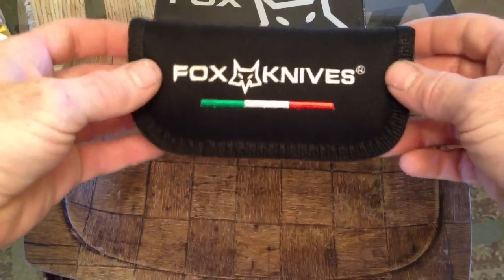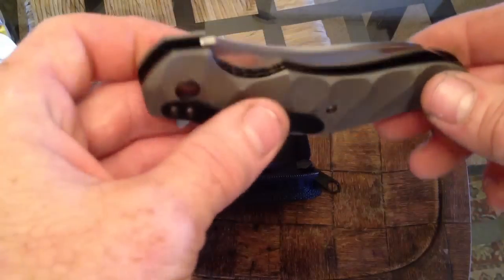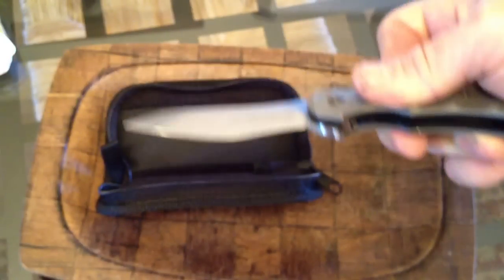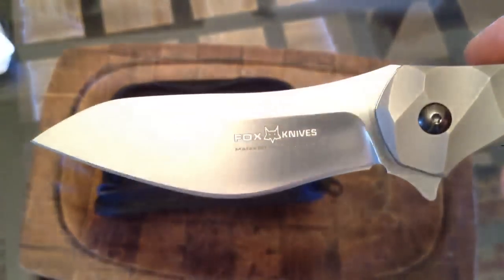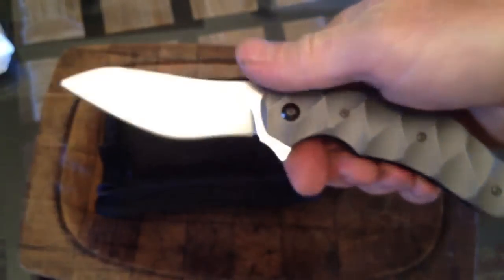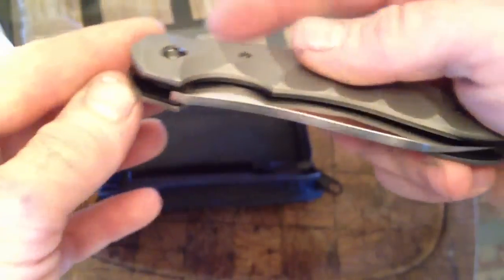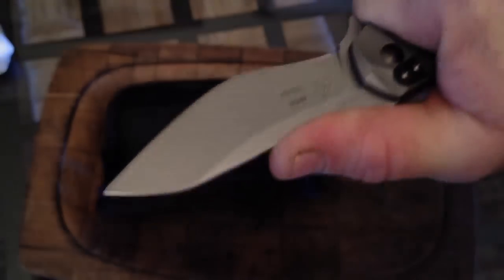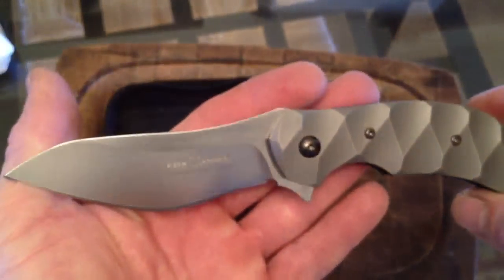Fox Anso flipper! FX-302 by Jens Anso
Jens Anso flipper knife by fox knives of Maniago Italy review!
Puya playing in background!